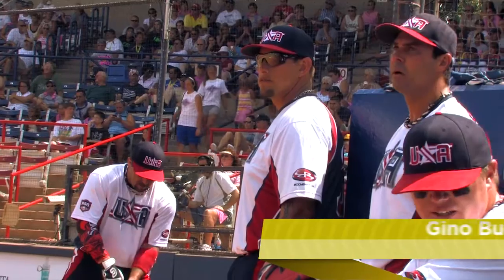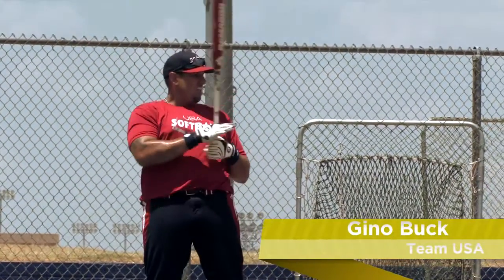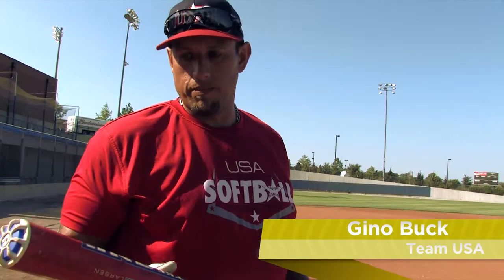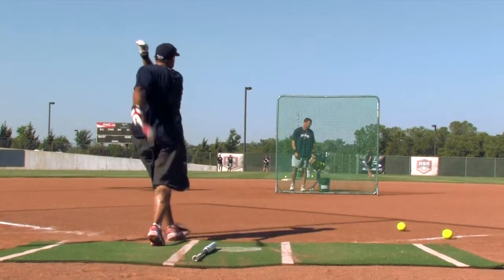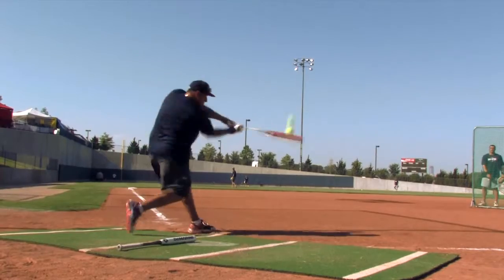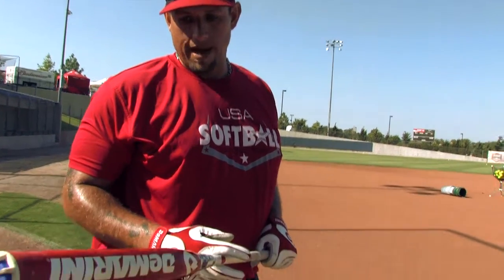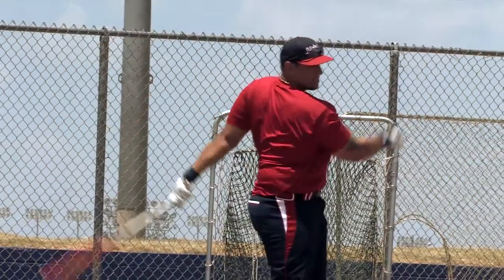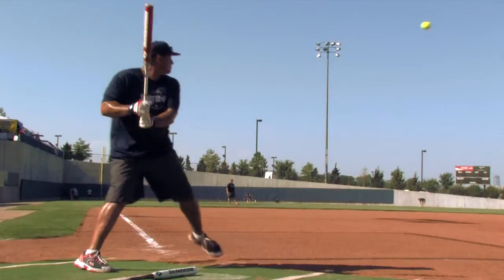Geno Buck Shows Off The DeMarini The One.12 Slow Pitch Bat: DXONA Slow Pitch Bat - JustBats.com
Check out the DeMarini The One.12 Slow Pitch Bat at JustBats.com!